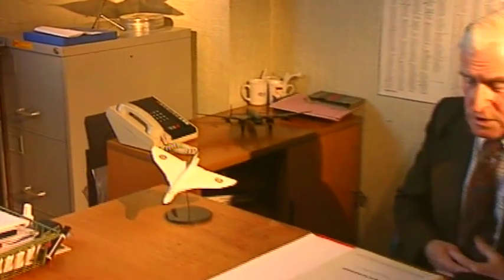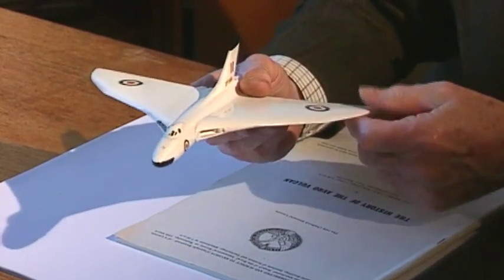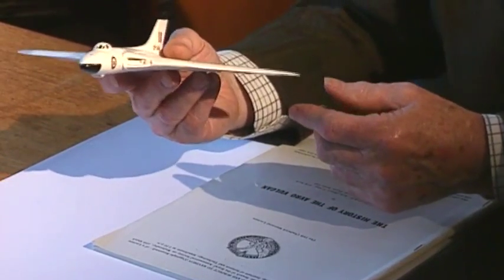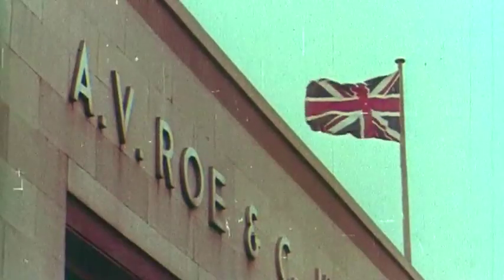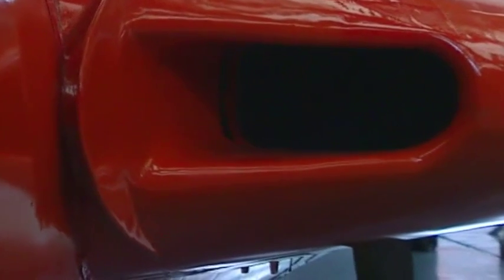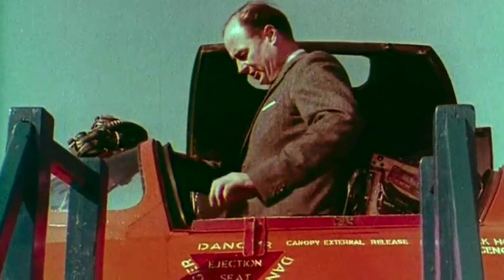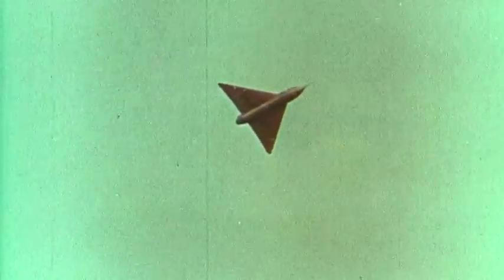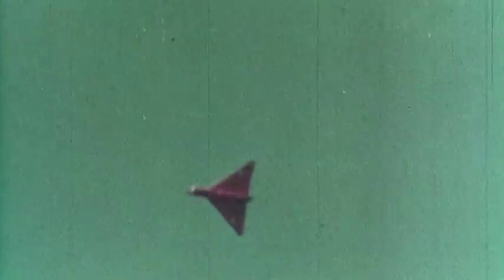Classic British Jets - Vulcan - Official Trailer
This documentary profiles the Vulcan bomber, from the earliest test flights at Avro Woodford to the final flight of the very last Vulcan, XH-558, when it touched down at Bruntingthorpe airfield on 23/03/93.